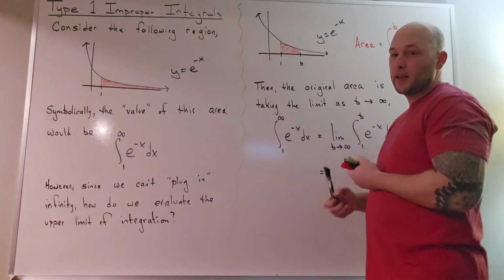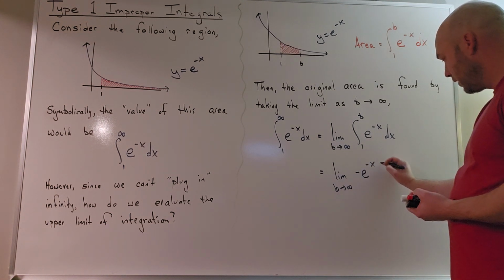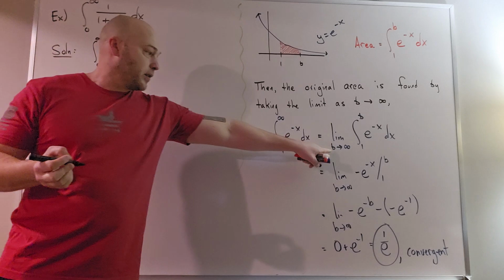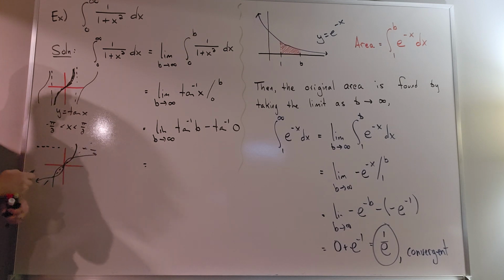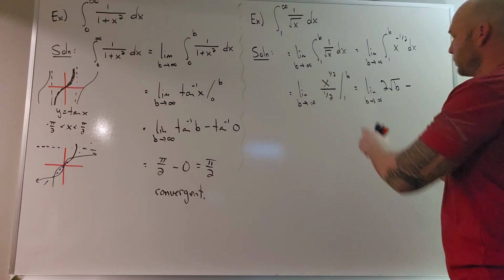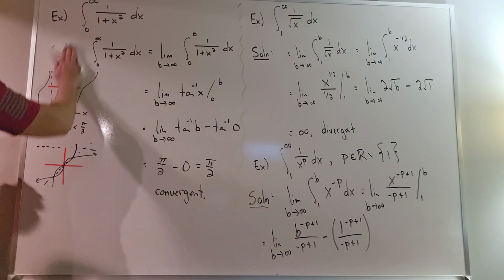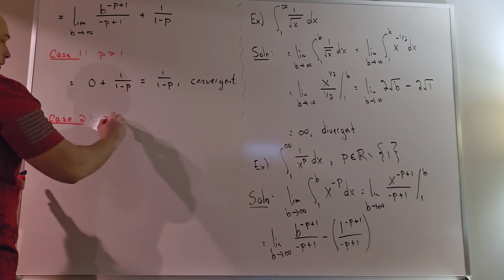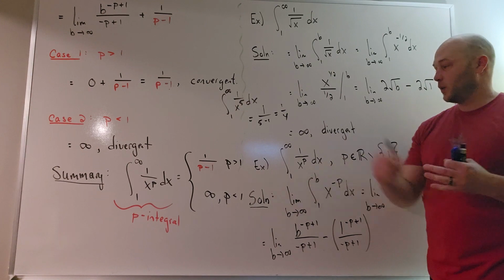Type 1 Improper Integrals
In this video I talk about definite integrals in which one of the limits of integration is infinite (i.e., type 1 improper integrals). I show how to compute these with numerous examples and talk about the idea of convergence and divergence.

I made a minor typo while computing the p-integrals in the last example, but thankfully I discovered it and fixed it before the video ends. Otherwise I wouldve redone the entire video.